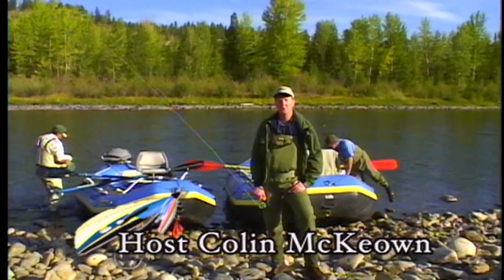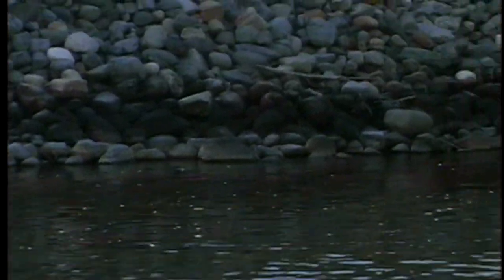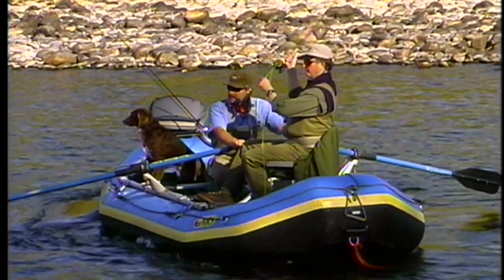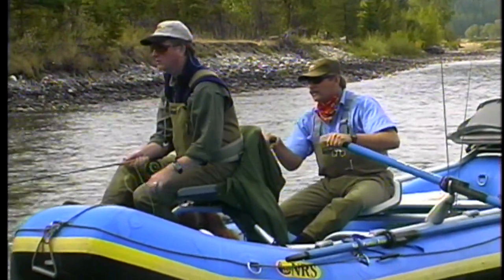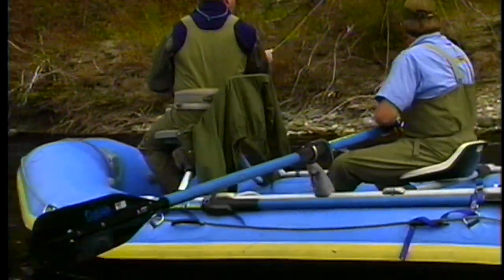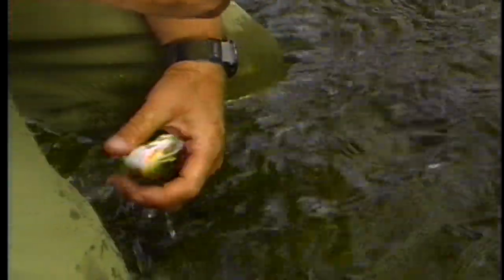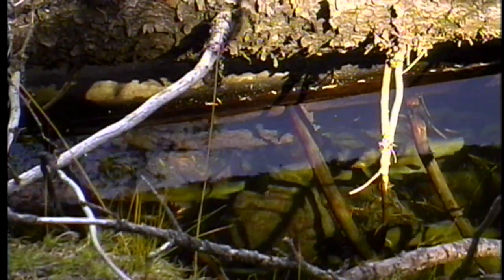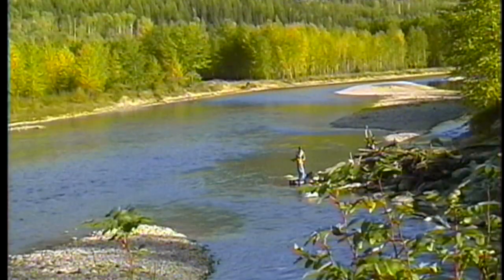Cutthroat Trout Dry Fly Fishing | British Columbia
British Columbia is so beautiful and a true mecca for trout anglers. In this special video from 2002, Colin McKeown travels to the small town of Fernie to fly fish for wild Cutthroat Trout on some of the local rivers. It is September and an ideal time for dry fly fishing for cutties. Colin is guided by Gerry Frederick owner of Rocky Mountain Angler Guide Service based out of Cranbrook BC. Gerry provides excellent information on flies, dry fly presentation techniques and info on the St. Marys River (where they were drift boat fishing).